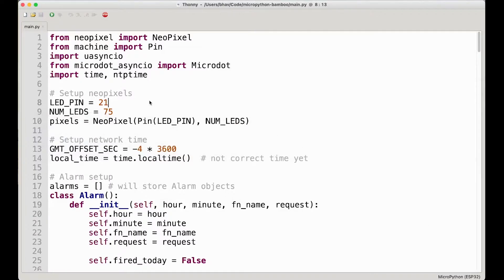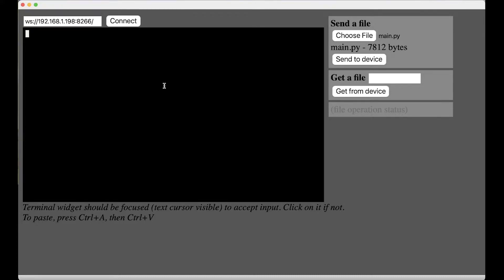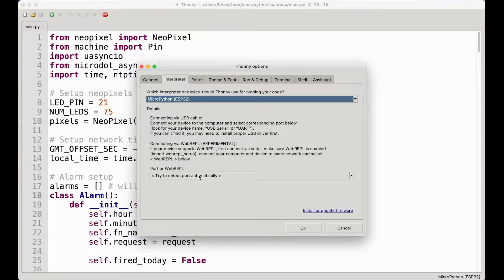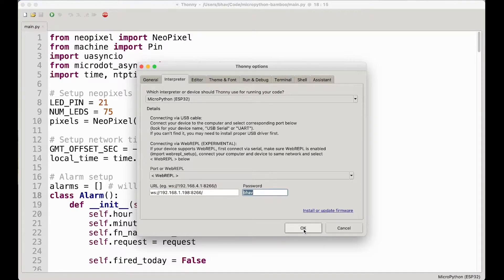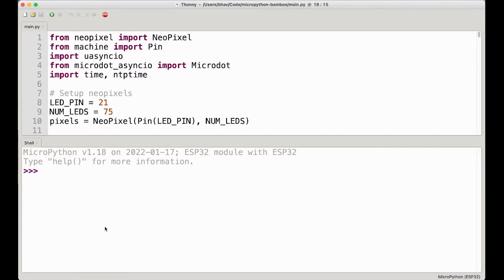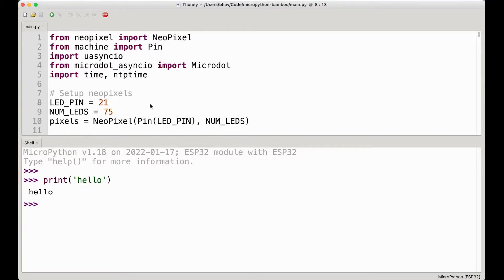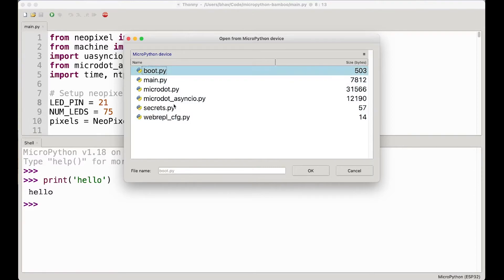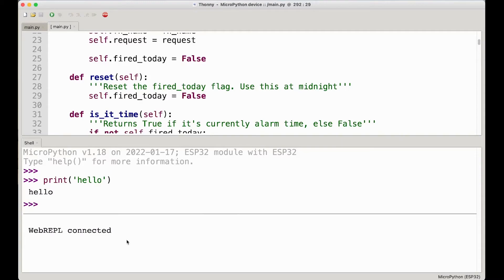ESP32 MicroPython pro-tip: Use WebREPL within Thonny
How to use WebREPL within Thonny instead of switching windows constantly! The crazy part is, this feature is already built into Thonny...it's just very well hidden.

0:00 Intro
0:48 How to connect
1:53 Send & receive code
2:40 Join for more Micropython!